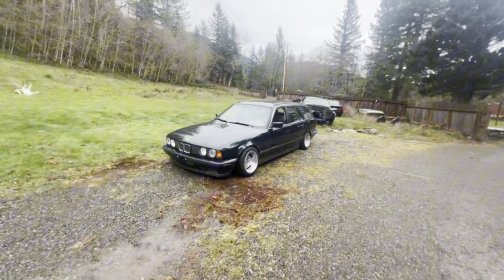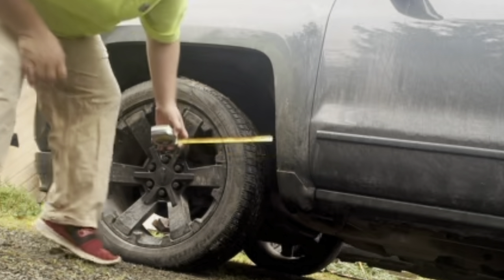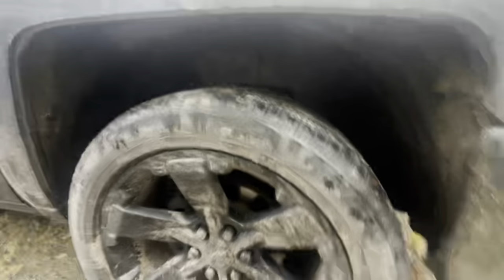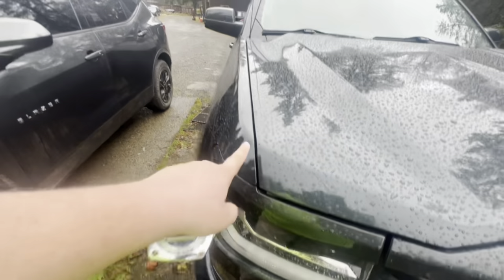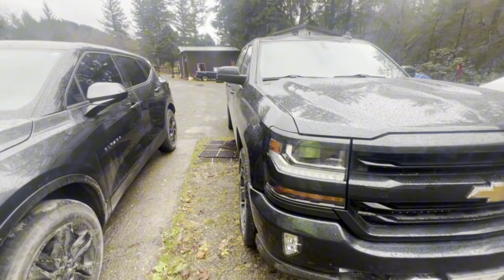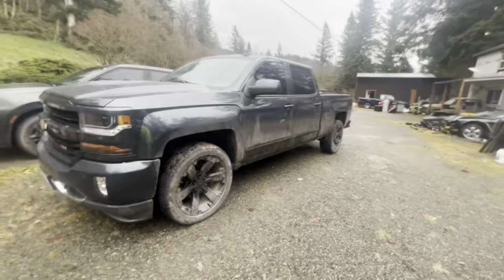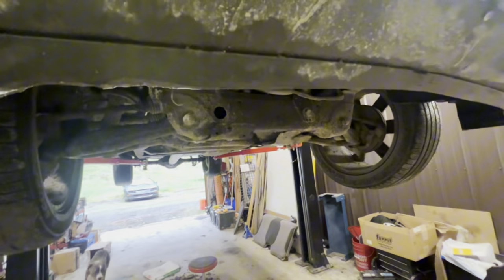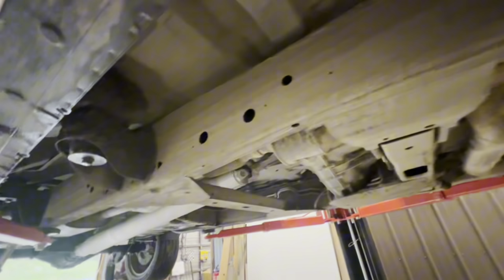The Silverado Is Gone, But We Got Something Better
This is in no way me trying to slander or bring hate to the dealer I bought my Silverado from. Just some click bait 😂

That being said we found some huge issues on the Silverado and something needed to be done. The dealer recognized the issues and upgraded us out of that jalopy of a truck and we couldn’t be more thankful. ￼Here is our 2018 Sierra Denali 🙏🏻

Thanks to 2FIVE3 for letting me use his beats ❤️⬇️
Song: Spit